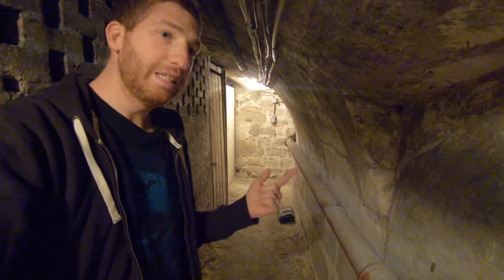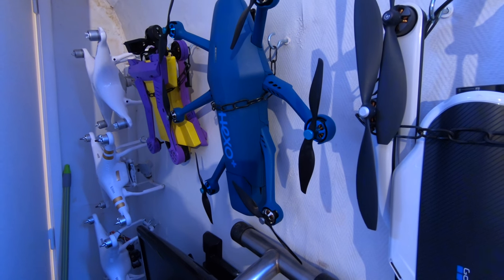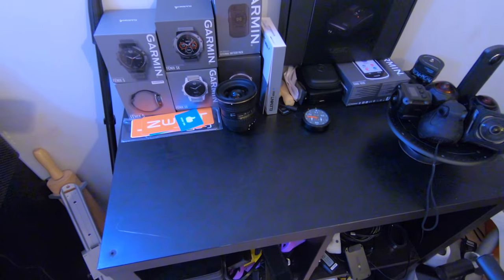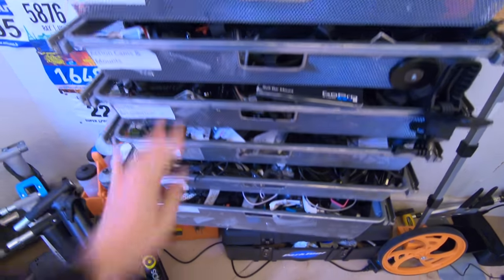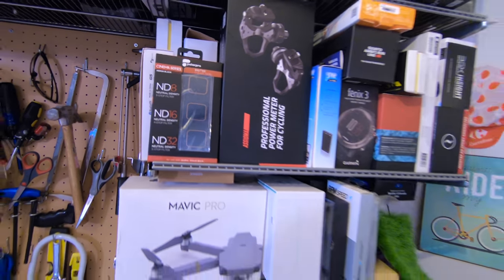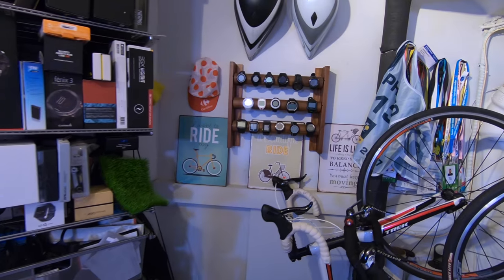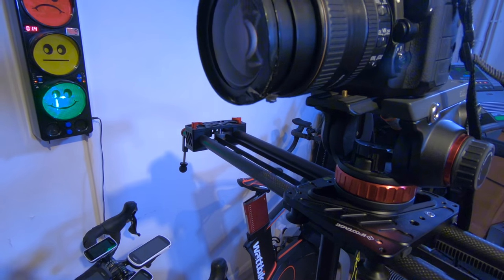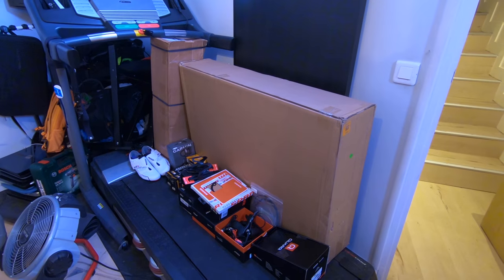DCR Cave Tour - 2017!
Here's the latest on the DCR Cave and what it looks like as of December 2017!

Toolkit mentioned (totally overkill)

Main Camera
The Drone
The Gimbal
Action Cam 1
Action Cam 2